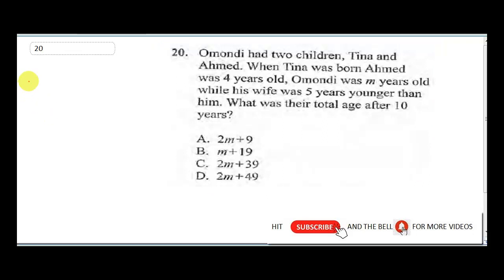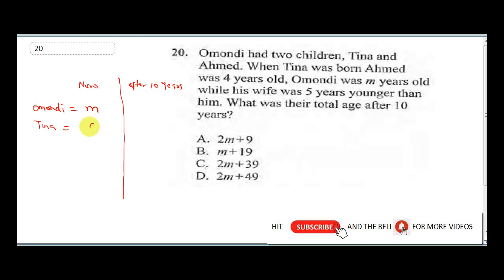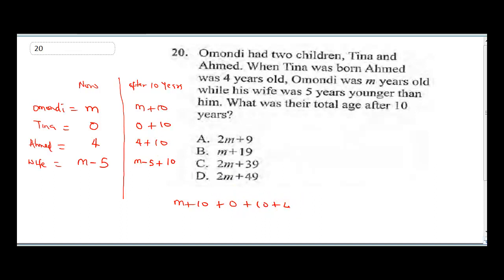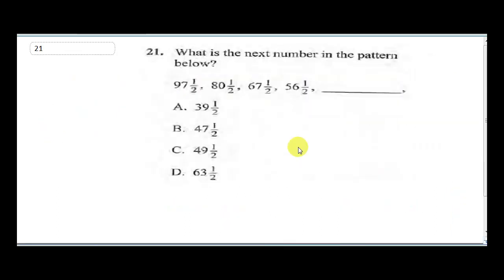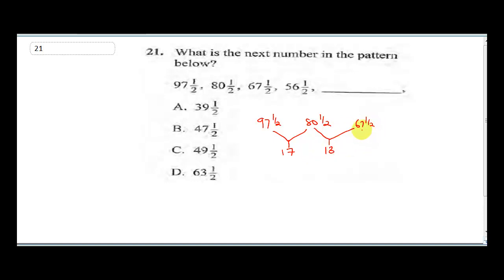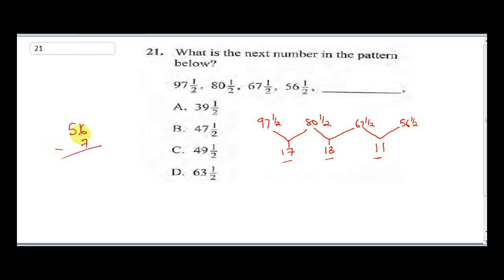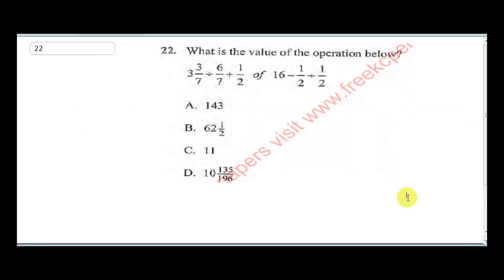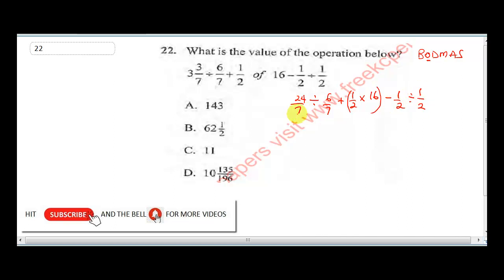KCPE MATHS. KCPE PAST PAPERS MATHEMATICS.(KCPE MATHS 2019 QUESTIONS ANSWERS)KCPE past papers Q20-22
In preparation of KCPE MATHS QUESTIONS 2020(KCPE MATHS QUESTIONS 2018 past questions), INK TUTORS have solved 2018 kcpe maths past questions 1 TO 50 and answers on kcpe mathematics(kcpe past papers questions on mathematics) The solved kcpe mathematics 2018 past questions and answers will help students preparing for kcpe maths 2020. Our detailed explanations on kcpe maths 2019 and 2018 past questions is superb and second to none. we are also going to release past questions on kcpe maths 2017 to ensure our viewers prepare for kcpe exams 2020 questions.